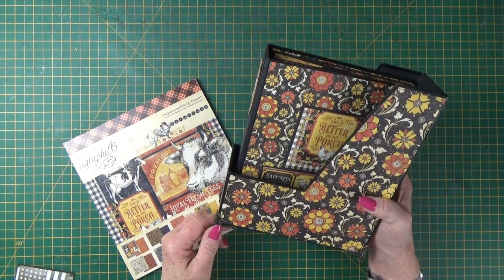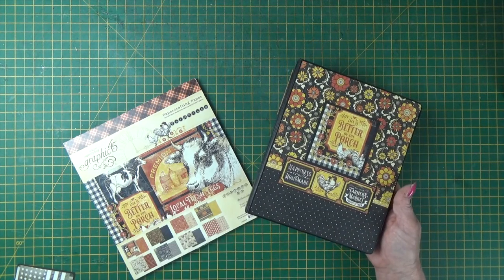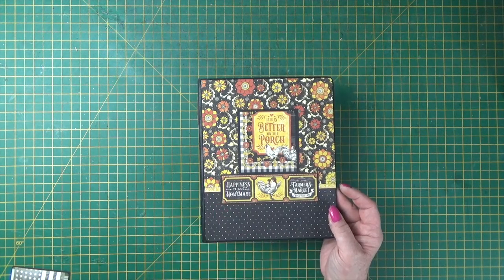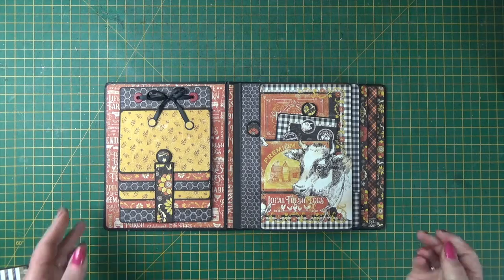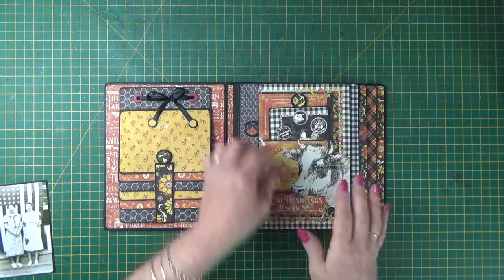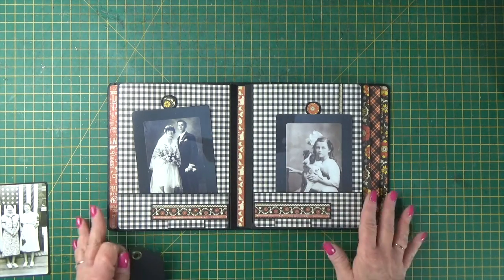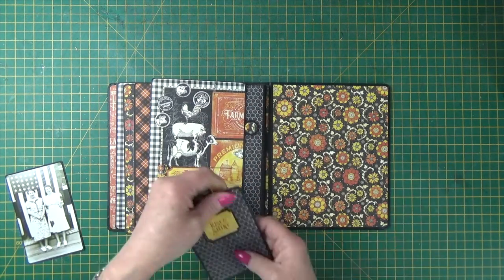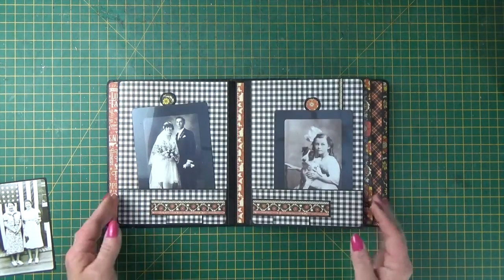Facebook Live Class No 7 - The Fold Out Folio Album and Stand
You'll receive a link to download the joining instructions, supply and tool list and full cutting guide for the project. there are helpful videos to follow in the FBL Class Group before the live classes start too. Use chipboard, card and papers of your choice from your stash and join me in the Facebook Live class for a fun few hours of crafty heaven to put the project together :-) C